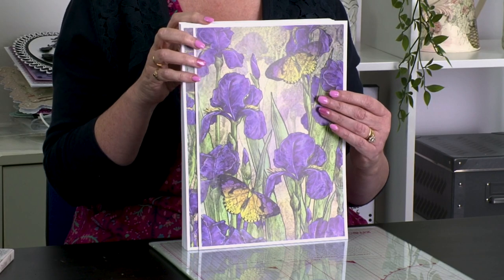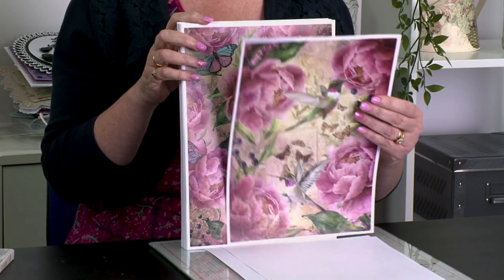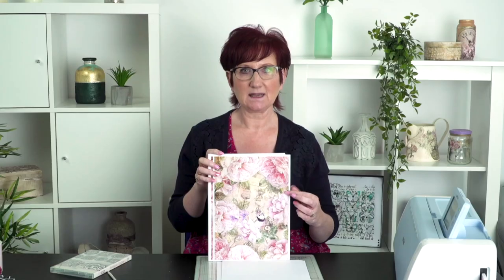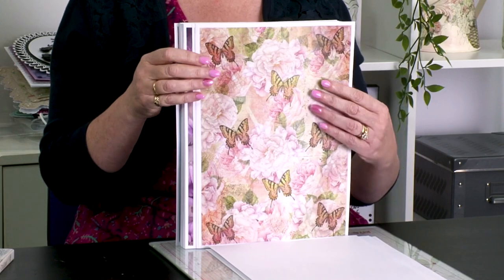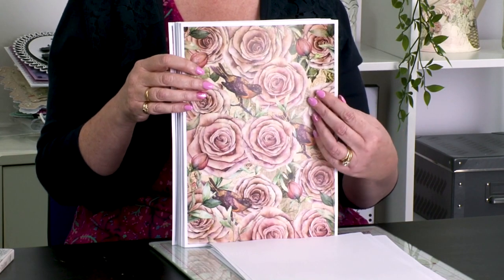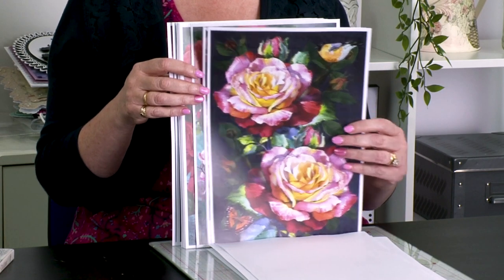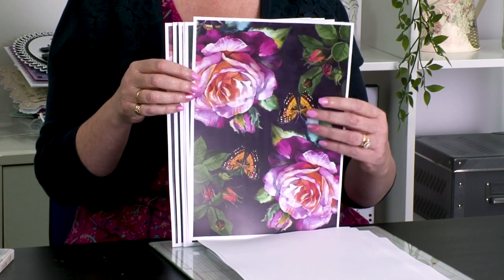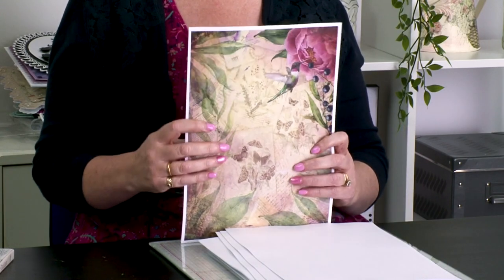Additional Papers - A Quick Glimpse!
Cutting Craftorium brings you yet another impressive USB - Designer Doilies! Join Mel as she talks us through the amazing scope and versatility of this USB!